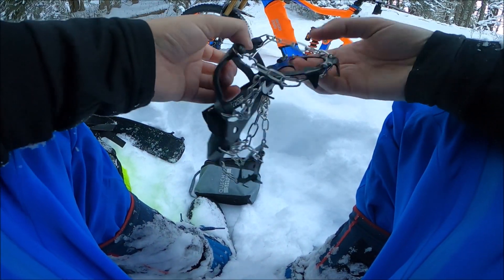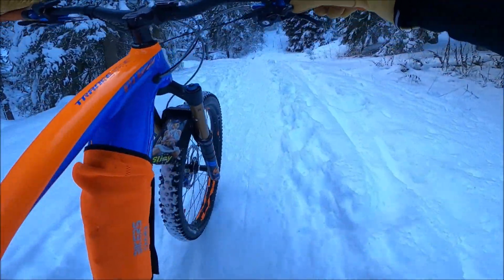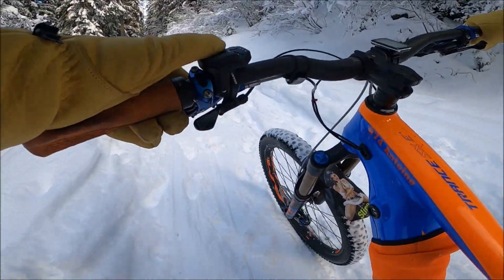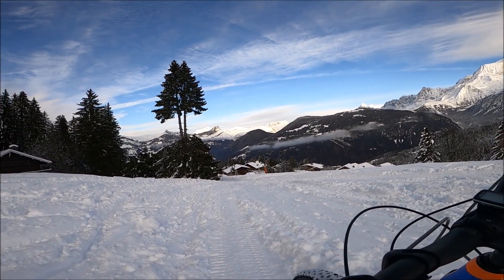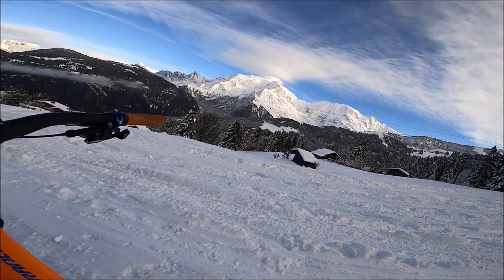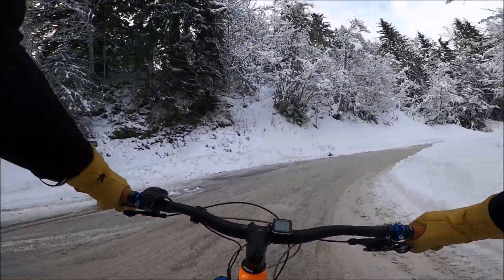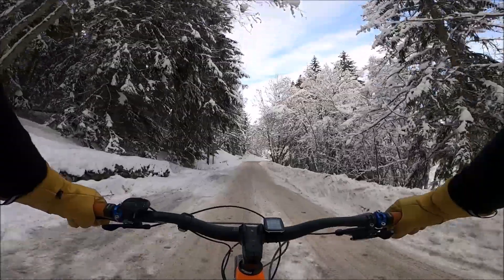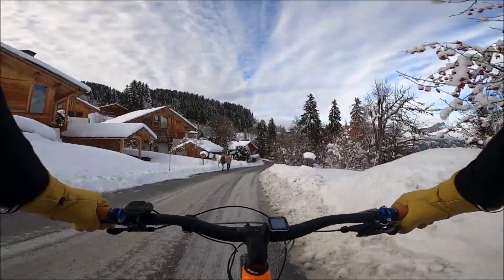J'attaque les pistes de skis à vélo !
Merci à celles et à ceux qui auront le courage de lire !
Je voulais passer un petit message pour remercier chaleureusement, toutes celles et ceux qui m'aide à pouvoir exercer mes passions, qui sont le vélo et le ski.
Je suis parfaitement conscient que sans ces gros coup de pouce, jamais je ne pourrais faire du ski l'hiver, où du vtt le reste de l'année.
Je n'aurais même pas de vélo ou de ski, car de moi-même, je n'en ai pas les moyens.
j'ai un très beau vélo, qui fait rêver beaucoup de monde et qui est très très bien équipée.
Il y a énormément de monde qui jalouse sur le matériel dont je dispose, maintenant cela ne m'atteint plus.
Mais toutes ces personnes ne se pose pas la question qui me paraît essentielle:
" mais comment as-tu fait pour obtenir tout ça? "
Je me suis donné les moyens d'avoir mon forfait année à un prix extrêmement attractif. Notamment avec le partenariat que j'ai, avec le domaine skiable de Saint-Gervais Mont-Blanc et l'office du tourisme de Saint-Gervais-les-Bains.
Mais aussi avec le magasin Legend'chx, 218 avenue de l'aiguille du midi à Chamonix.
Ou encore avec différents magasins de sport qui entretiennent gratuitement mes 2 paires de skis.
Avec des dons,
Et pour finir avec la marque R Pur qui fabrique des masques anti-pollution très efficace et indispensable dans la vallée de l'Arve.
Voilà tout ce qui m'a permis d'avoir ce que j'ai aujourd'hui.
Alors à toute les personnes qui envie le matériel que j'ai et qui ne comprennent pas comment je fais, le dialogue direct et la solution. Et pas la critique ou le jugement basé sur des ont dit...
Je réponds à environ une centaine de personnes par année sur des choix de matériel, de vélo ou encore qui ne comprennent pas ma situation, le dialogue est la clé du respect.
Personnellement je prends beaucoup de plaisir à faire ce que je fais. J'aime aider les autres, et malgré la maladie, je suis quelqu'un qui vit sa vie à fond et qui est très heureux.
Merci sincèrement !
Antoine